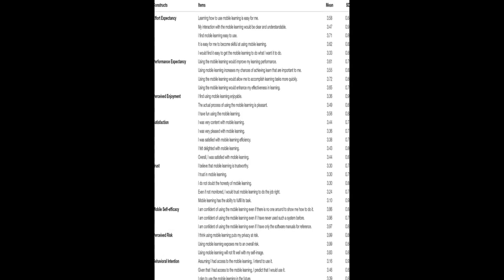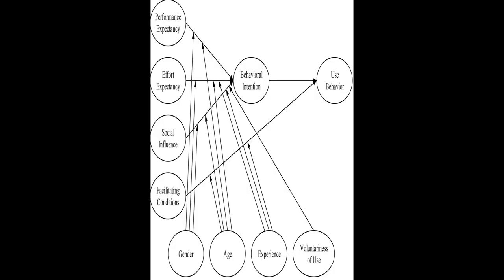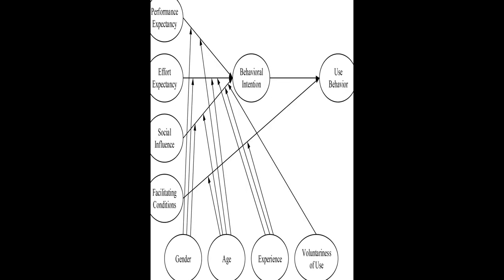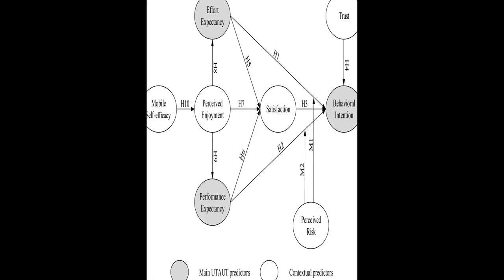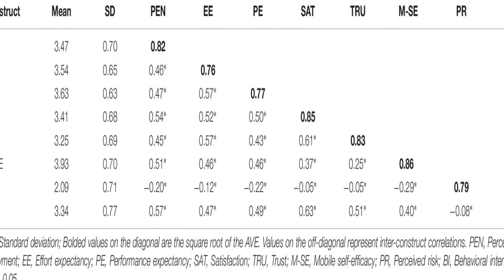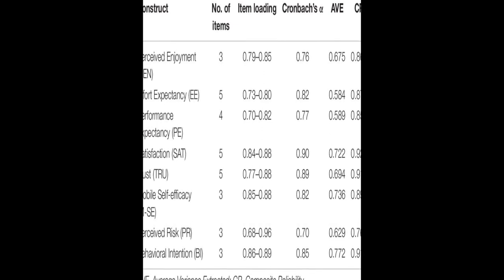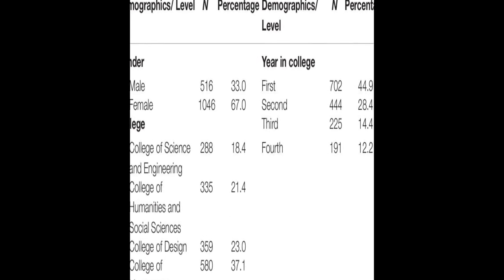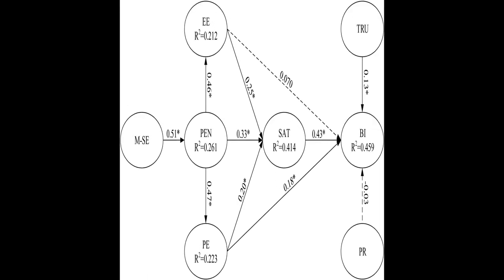Factors Determining the Behavioral Intention to Use Mobile Learning: An Application a... | RTCL.TV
### Keywords ###

### Article Attribution ###
Title: Factors Determining the Behavioral Intention to Use Mobile Learning: An Application and Extension of the UTAUT Model
Authors: Cheng-Min Chao
Publisher: Frontiers Media S.A.

### Video Timestamps ###
0:00:00 - Summary
0:00:58 - Title
0:01:01 - Tail
0:01:05 - End